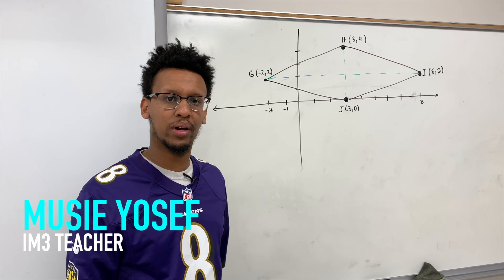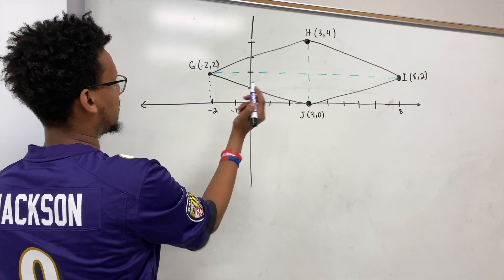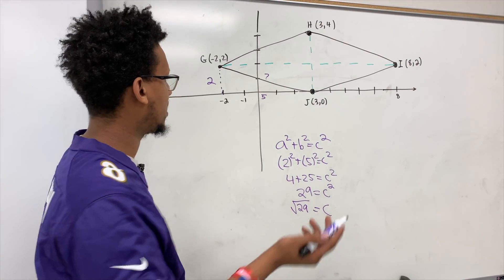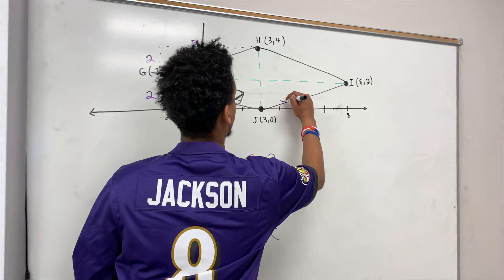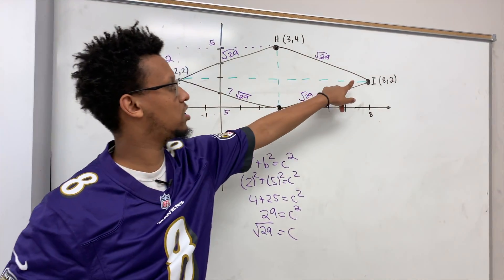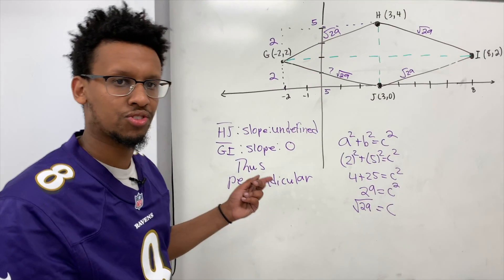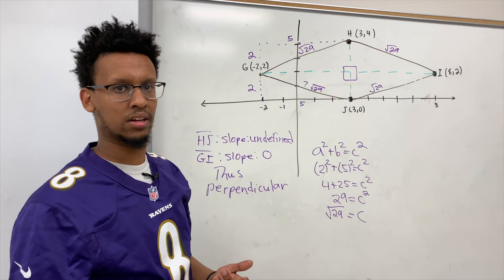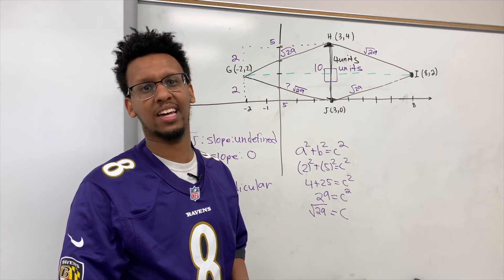Yosef Teaches | Proofing a Rhombus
Welcome to Episode #4 of Yosef Teaches! Watch Mr. Yosef as he goes over proofing and how to proof a rhombus.

Blue Knights, Be Kind!